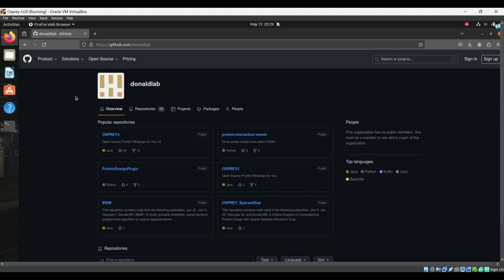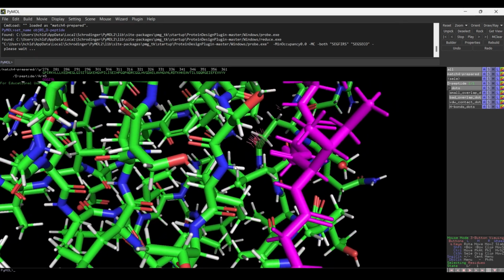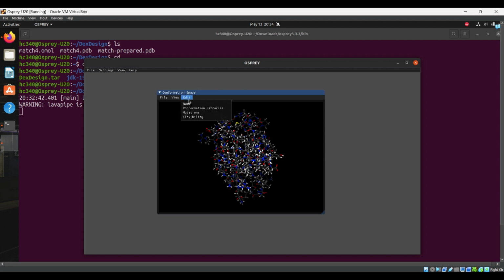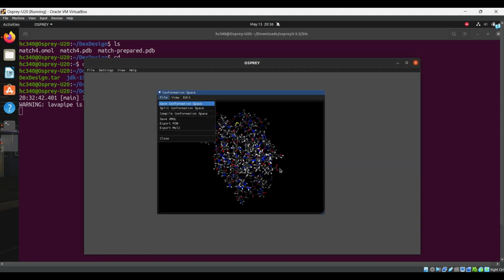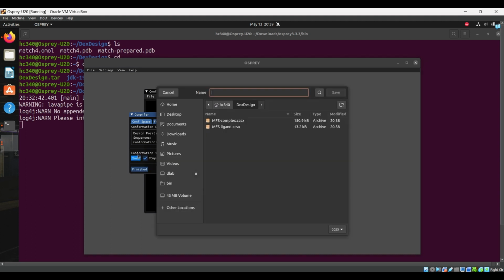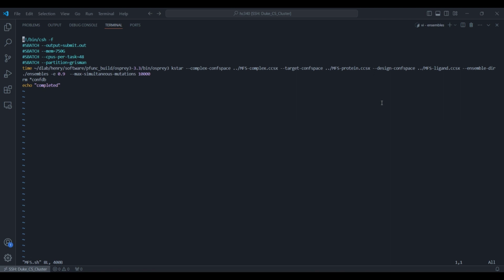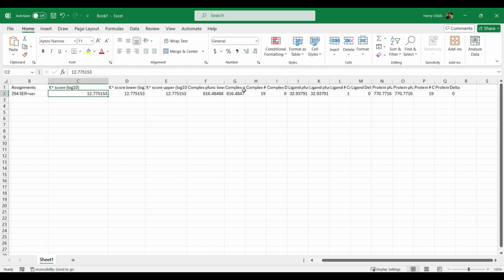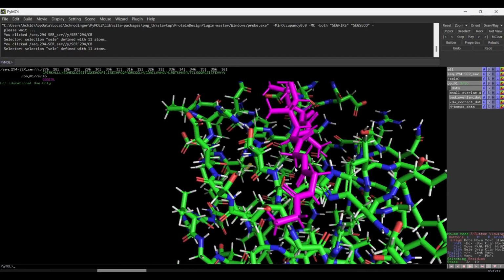DexDesign: The Minimum Flexible Set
Video tutorial for applying the Minimum Flexible Set design technique to a D-peptide:L-protein complex.